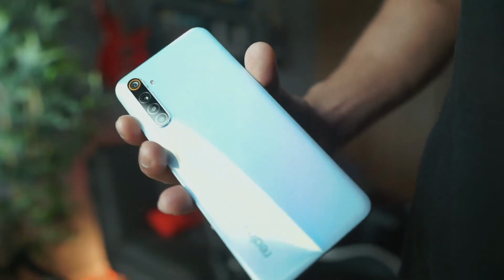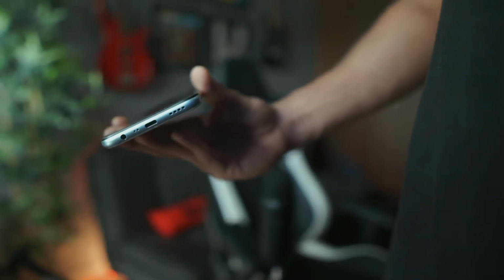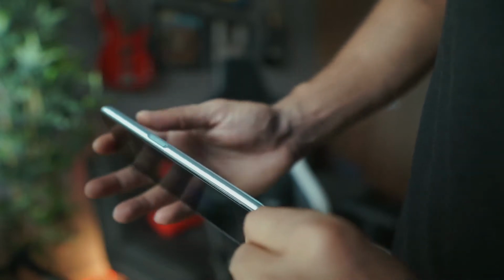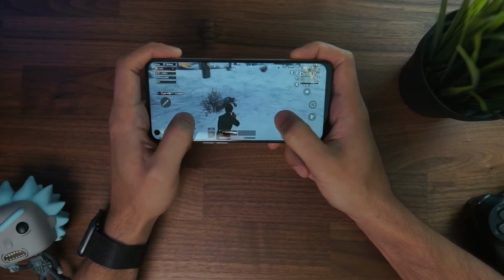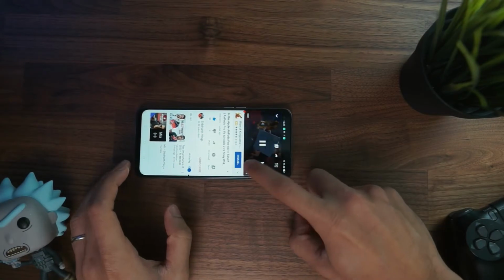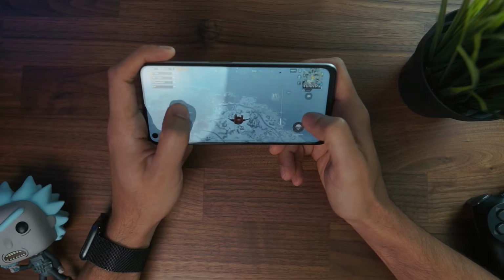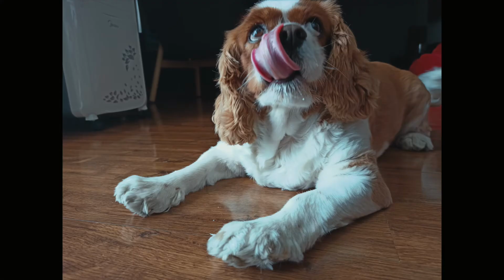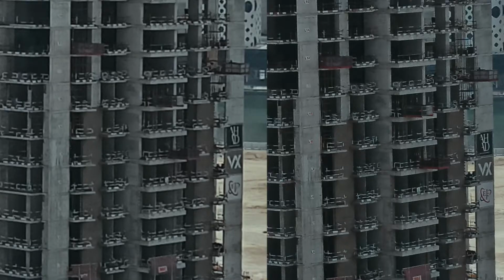Realme 6 Review + Giveaway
This is my review of the latest budget phone the Realme 6.